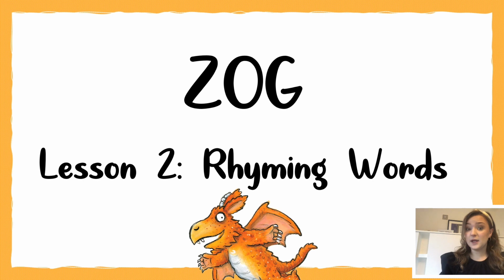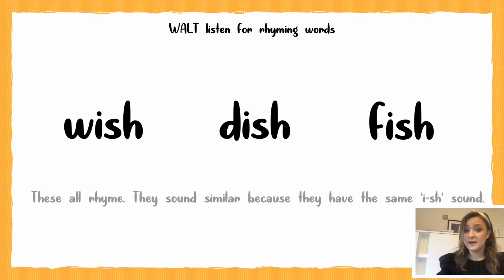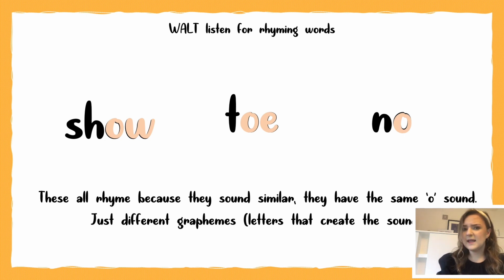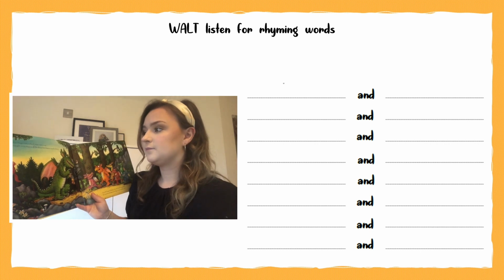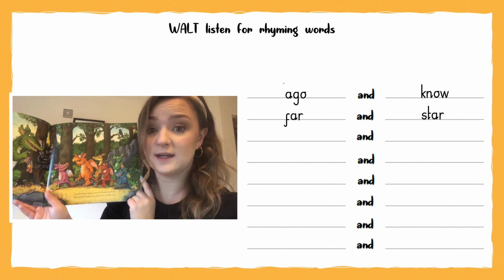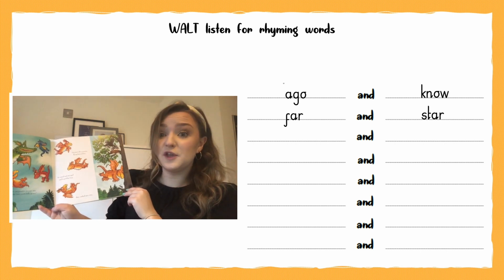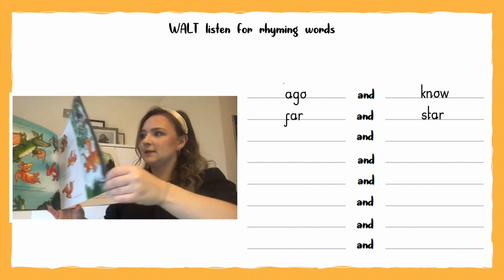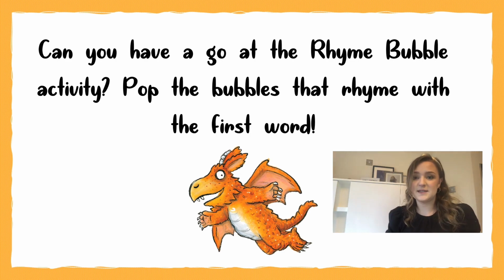Lesson 2: Rhyming Words